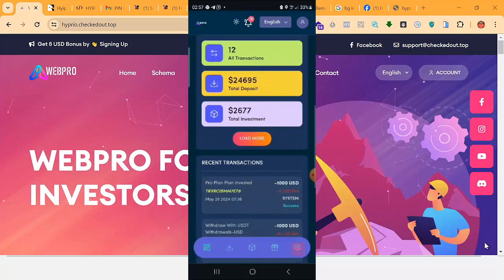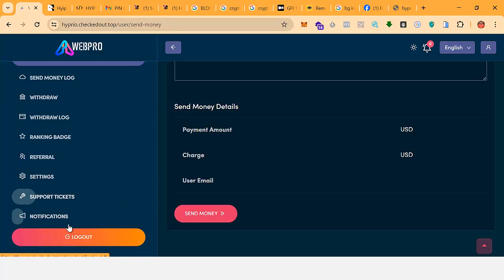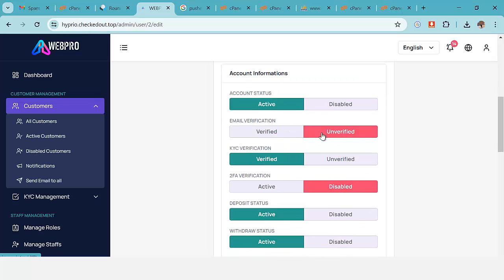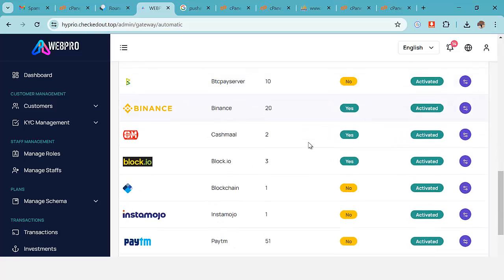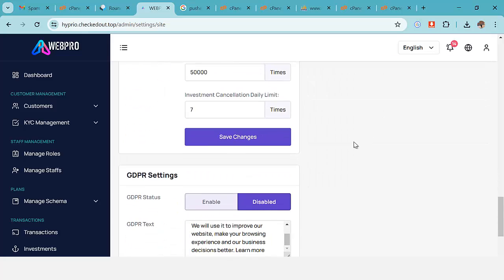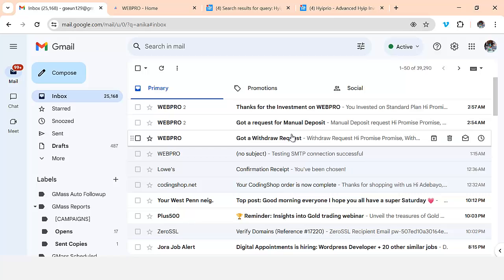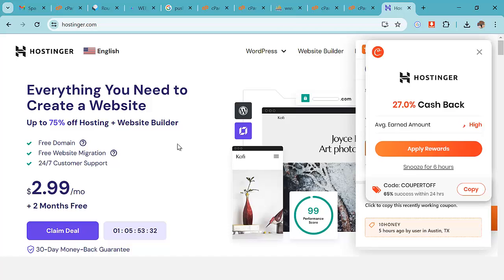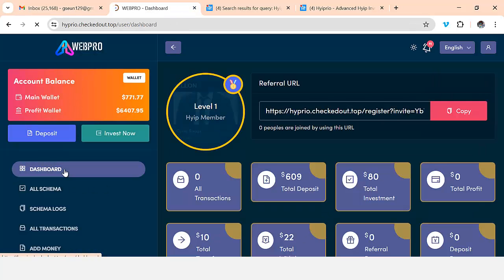How To Create a Broker Investment Website With Ranking Script 2024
In this step by step easy to follow tutorial video, I will show you How To Create a Broker Investment Website With Ranking Script 2024. In less than an hour you will learn everything you need to be able to create a Broker Investment Website With Ranking Script

Here are some of the features of the website
Fund User Account
Debit User Account
Admin can login to user account
Automatic Return of Investment
25 Payment Automatic gateway
Manual Payment and withdrawal gateway
Wallet System Transfer
Transfer funds to other users in the system
Ranking Badge for members
Deposit and Withdraw
Best Mobile Responsive Interface
Advance Refferal Settings
Bonus System
User Fund Transfer
Signup Bonus
Referral Bonus
Rankings Bonus
Main and Profit Wallets
Fund Add and Subtract all the Wallets
Wallet Exchange
Landing Page Management
Pages Management

online investment website platform,
investment platform php script,
online investment platform nulled,
investment platform nulled,
online investment platform source code,
online investment script,
open source investment script,
investment site script,
investment website script,
free investment php script,
investment management script,
"\online investment site in php,
"online investment banking platform,
online investment platforms,
online investment platforms that pays daily,
online angel investment platform,
online alternative investment platform,
online trading and investment platform,
what is an online investment platform,
best online investment platform,
best online investment platform for beginners,
online investment platforms comparison,
online investment platforms in cameroon,
online investment platforms in china,
cheap online investment platform,
cheapest online investment platform,
online direct mutual fund investment platform,
online investment platform europe,
best online investment platform europe,
online real estate investment platform,
online real estate investment platform india,
online earning platform without investment,
online mutual fund platform for ifa,
free online investment platform,
online mutual fund investment platform,
online mutual fund investment platform india,
online platform for sip investment,
best online trading platform for long term investment,
online investment platforms germany,
online investment platforms in ghana,
online gold investment platform,
genuine online investment platform,
global online investment platform,
best online investment platform in ghana,

Have you been searching for an excellent, legitimate and easy way to quickly make money online in Nigeria? then you’ve got to listen and act quickly with everything you will learn from this video. My name is Ajayi Adebayo, I am the Founder of:

GET IN TOUCH!

These videos are strictly for educational and training purposes, therefore I do not guarantee that you will make as much more money as I do. I have been in the online business space for the past 9years and my results are typical.